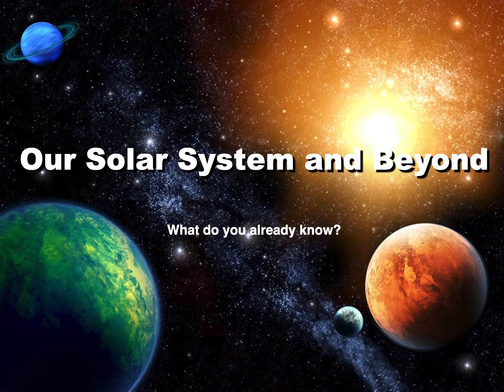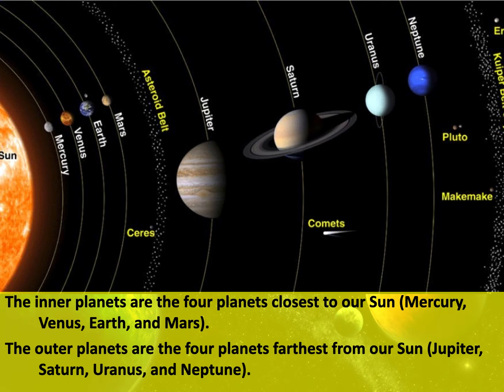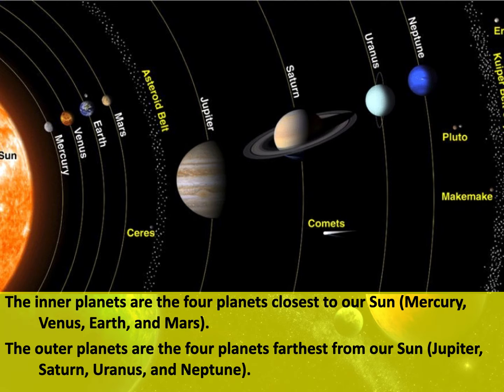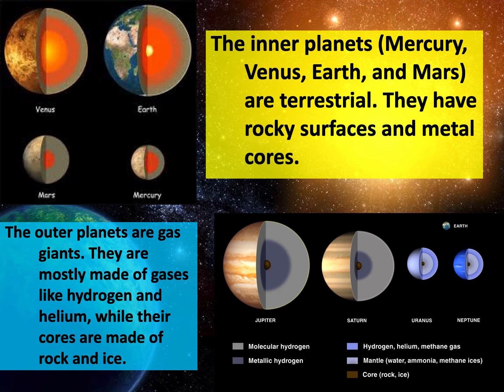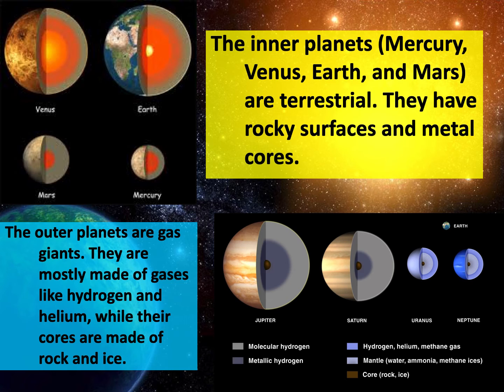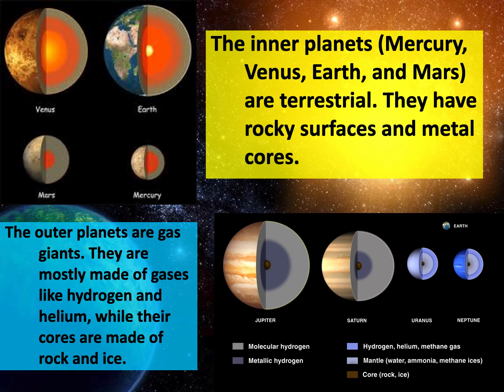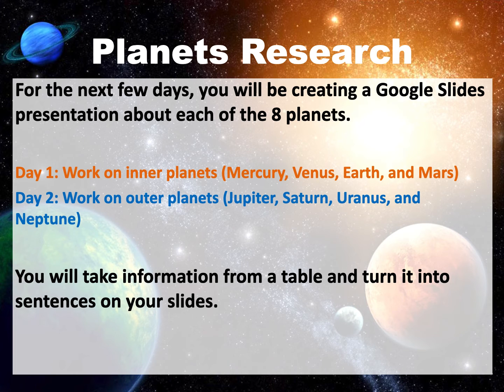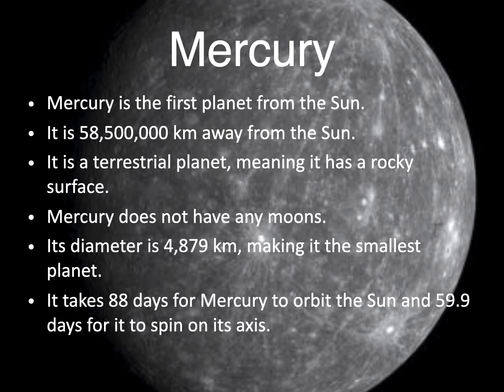Solar System and Beyond Video Lesson 2